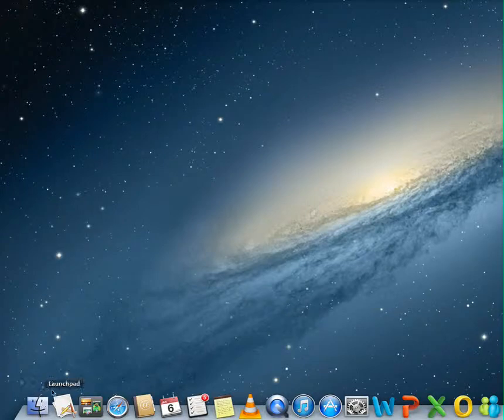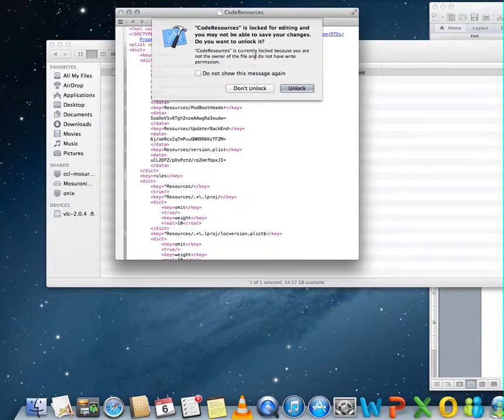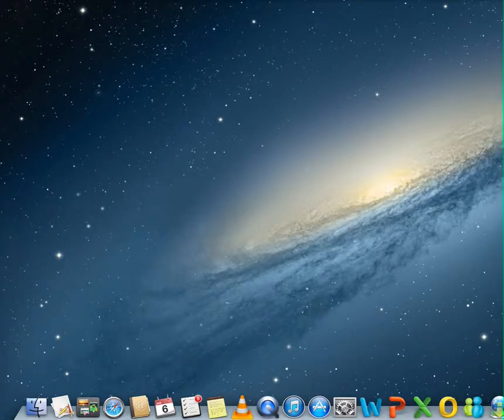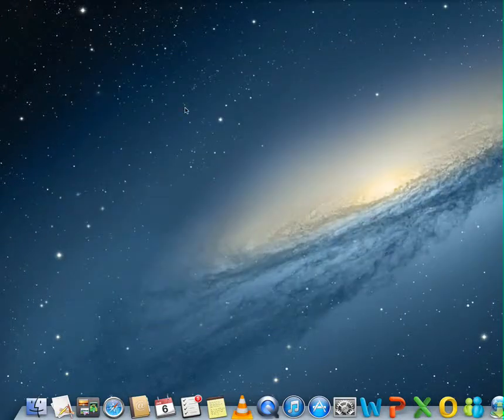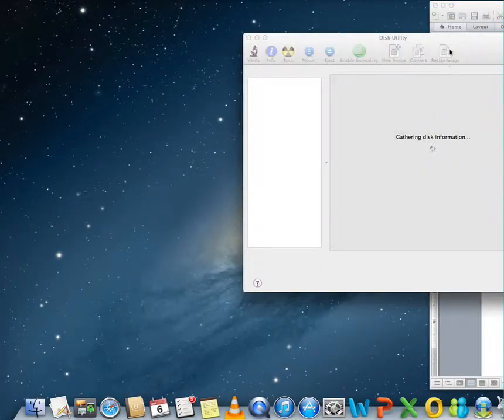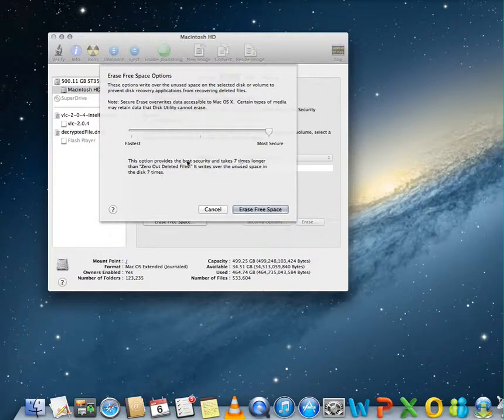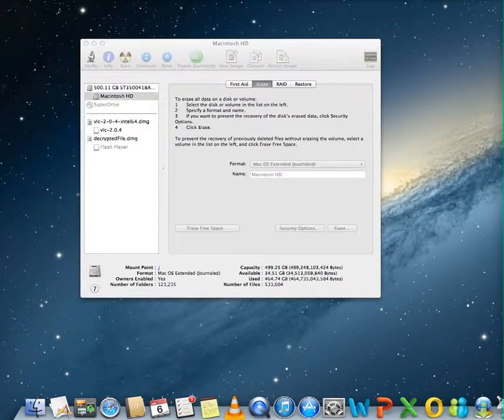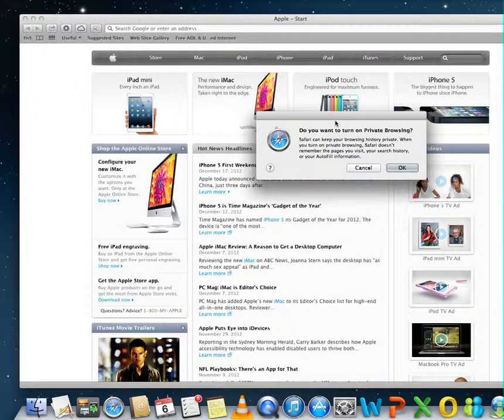MAC OS X Security Features Part I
Security Features on MAC OS X Mountain Lion